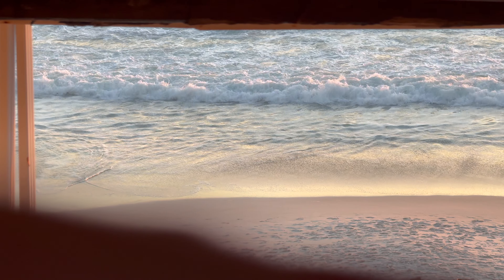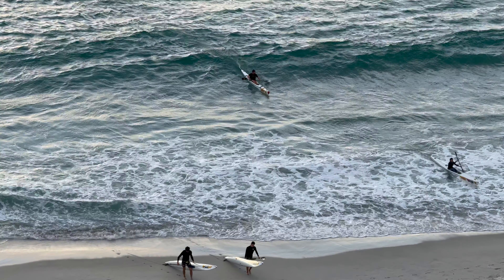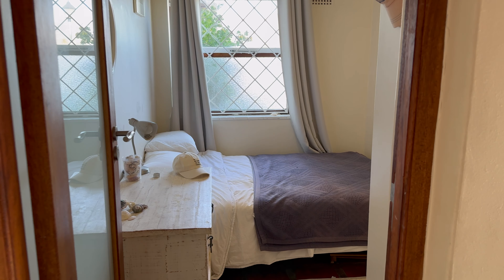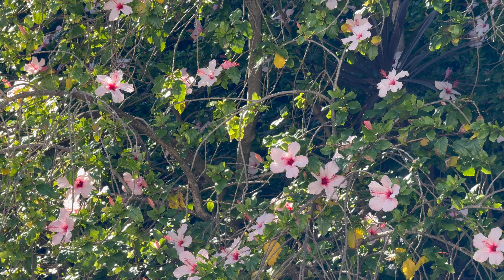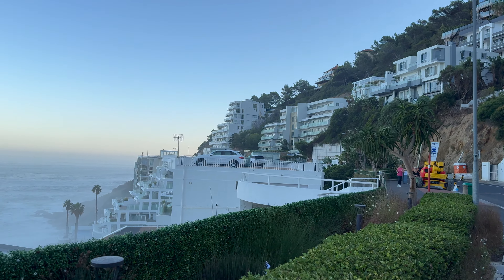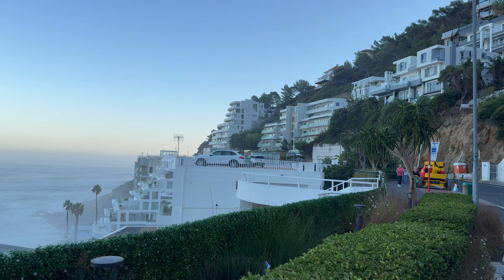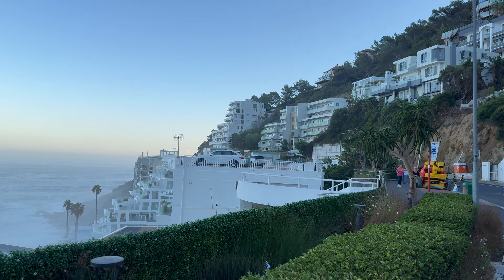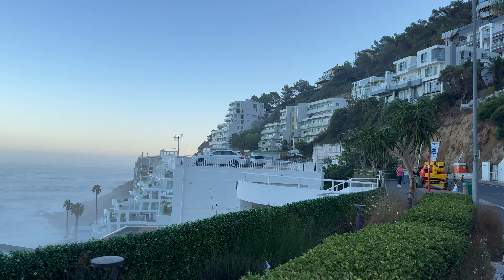Our Airbnb In Cape Town With Unbelievable Views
We stayed in this Cape Town Airbnb for two months and the views were unbelievable.

This Airbnb is exactly what you would expect in a beach house and was the best Airbnb experience we've ever had in Cape Town :)

I DO NOT receive any commissions, kickbacks, or any other form of payments for you clicking/booking.

Full transparency --- At the time of filming this video, the price for this Airbnb was $150 USD per night. The hosts were kind enough to provide us a discounted rate of $98 per night in exchange for providing an honest review of the home :)